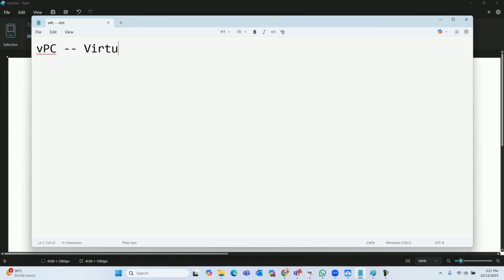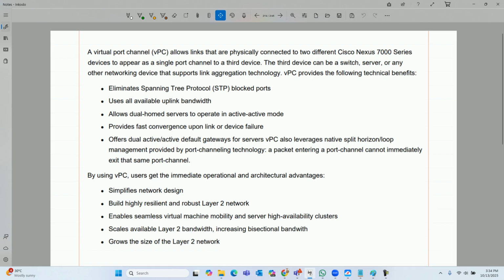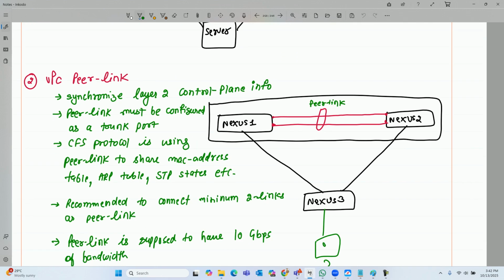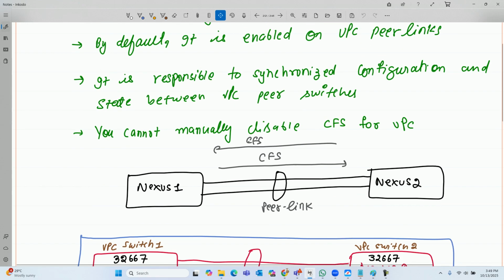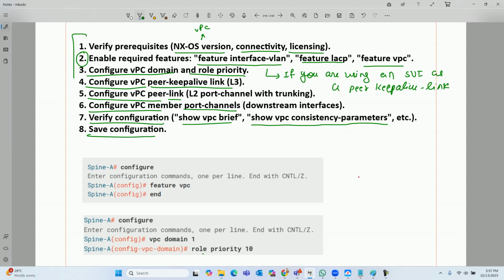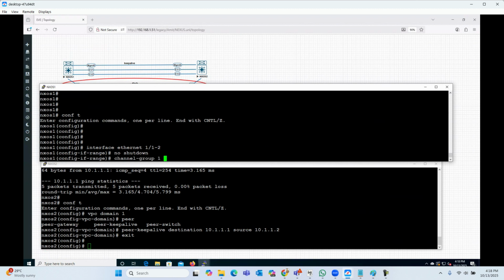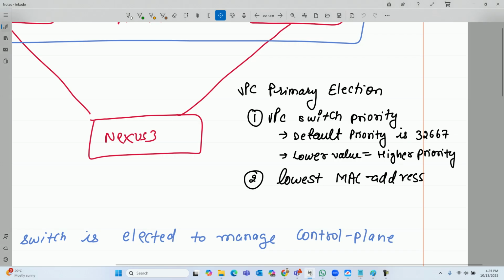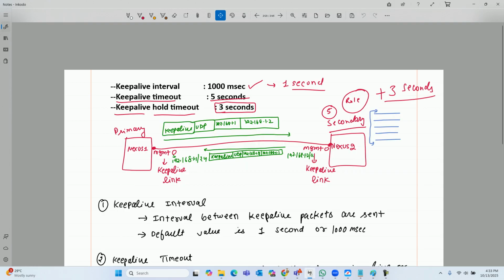vPC Explained: Concepts + Real Configuration (Beginner → Advanced) on nexus 9k switch | Detailed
In this video, we’ll cover everything from vPC fundamentals to real-world configuration on Cisco Nexus switches. Whether you’re preparing for CCNP/CCIE Data Center or working on real network automation projects, this guide will take you step-by-step through the entire process.

🔹Topics Covered:

1. What is vPC and why it’s used
2. Key components: vPC domain, peer link, and peer-keepalive link
3. vPC primary vs secondary roles
4. Configuration step-by-step on Nexus switches
5. Common vPC issues and troubleshooting tips
6. Configuration verification
7. Benefits of using vPC

💡 By the end of this video, you’ll clearly understand how to design, configure, and verify vPC in Cisco data center environments like a pro.

📘 Recommended for:
CCNA | CCNP | CCIE | Network Engineers | Data Center Professionals

Master VPC: Theory, Architecture & Step-by-Step Setup
VPC Explained: Concepts + Real Configuration (Beginner → Advanced)
Deep Dive: VPC Theory, Components & Live Configuration Demo
Ultimate VPC Tutorial: Theory, Design & Configuration Walkthrough
vPC configuration on Cisco Nexus 9000 series switches
vPC configuration on Nexus switches